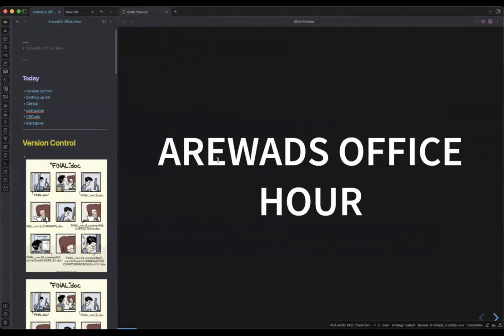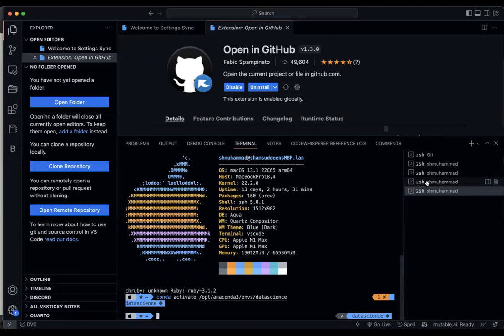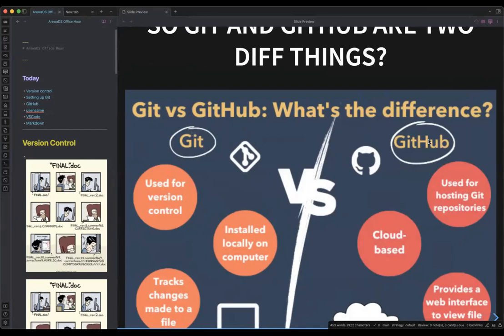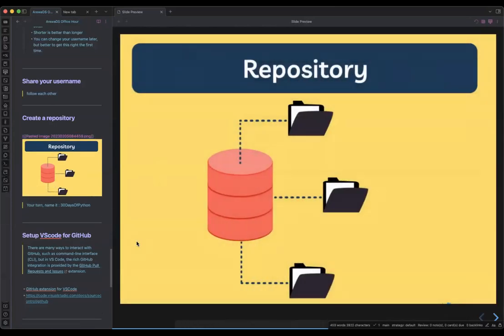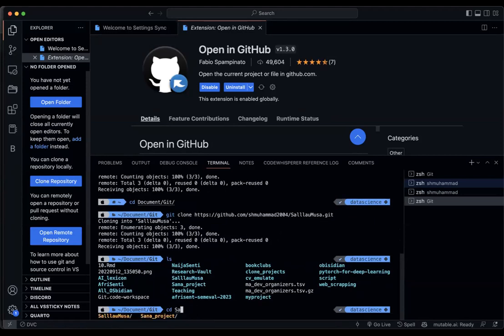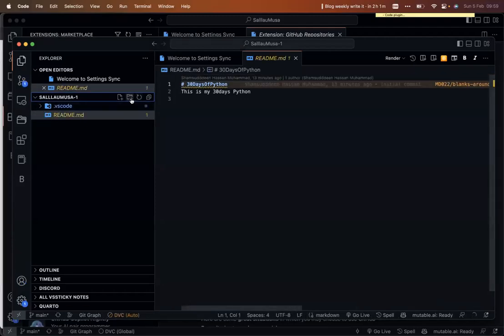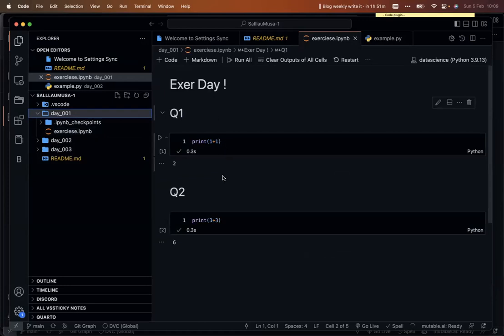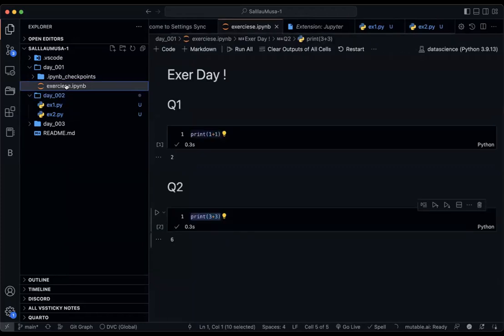office hour 4: Git and GitHub Via VSCode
Today, we chat about how to use Git and GitHub on VSCode